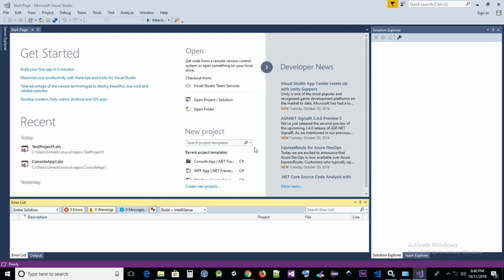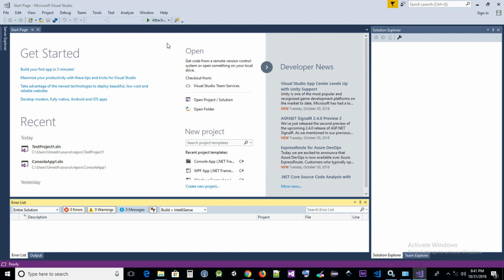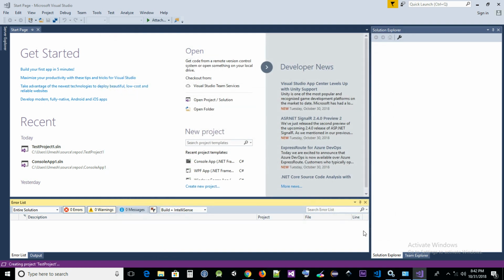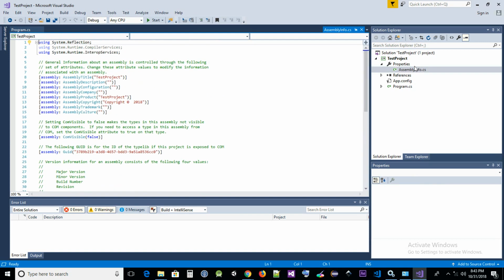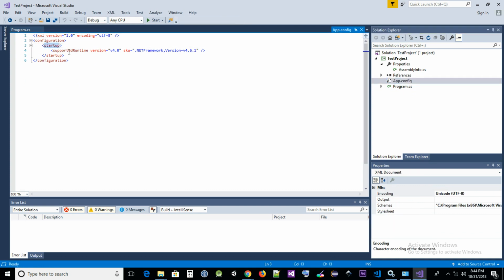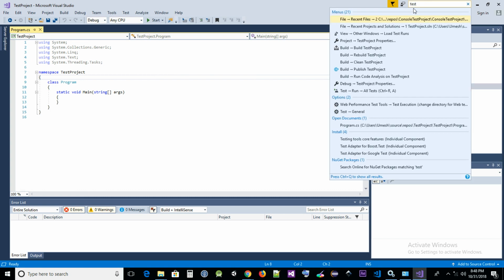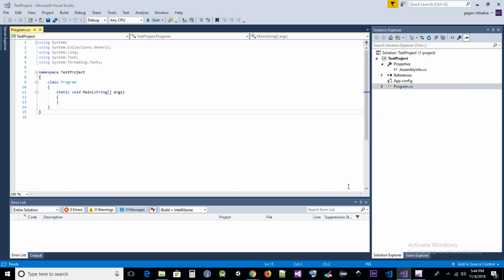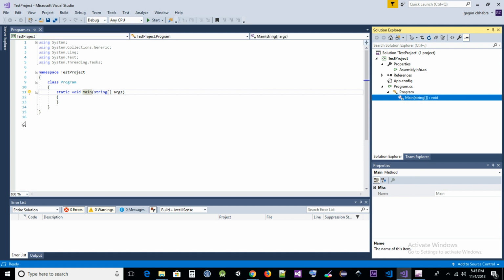IDE Overview in English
This video will provide an overview of the IDE Visual Studio 2017.